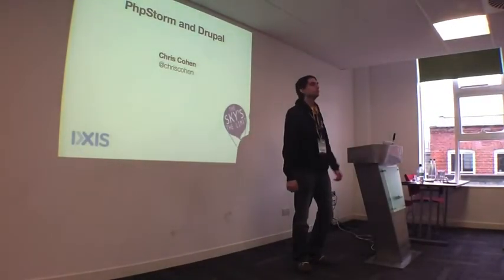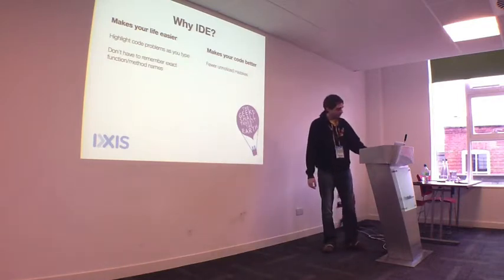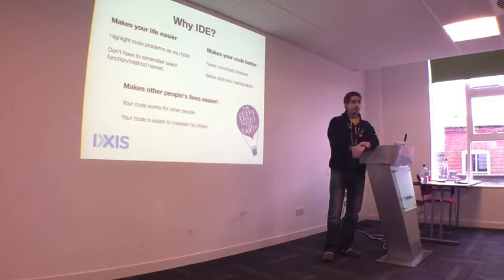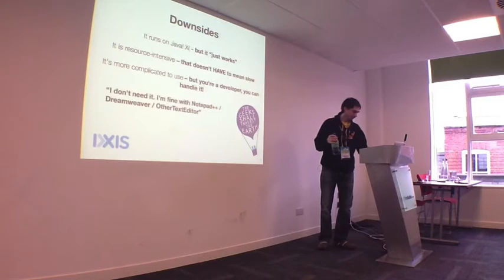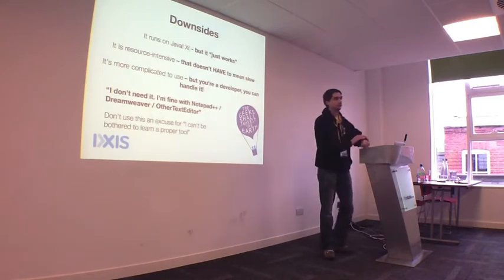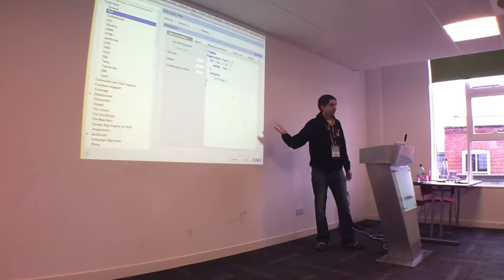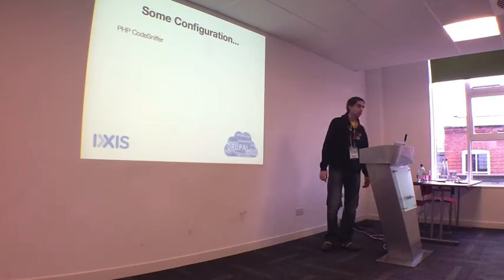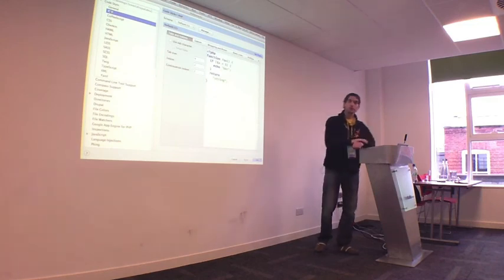DCNW13 - PhpStorm and Drupal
PhpStorm is gaining traction in the Drupal community as the IDE of choice, but why should you choose this over anything else, especially since it's not free to use?This session will introduce the benefits of using a powerful IDE over a simpler text editor and how you can save time and reduce the number of simple mistakes while developing.

It will cover some of the more subtle setup choices in the IDE and go through things like why having a debugger is a good idea, and how you can use your IDE to automatically spot coder errors even before you finish typing them!